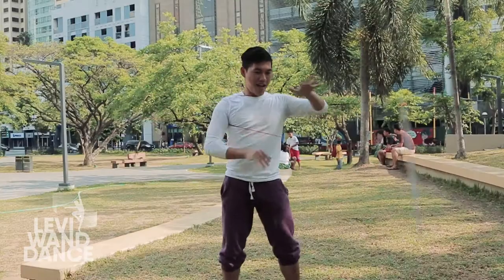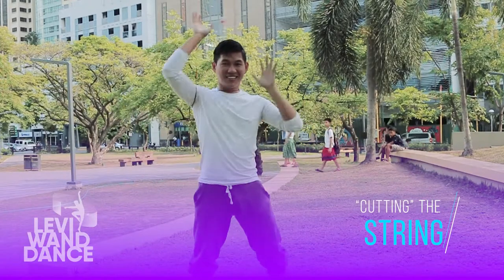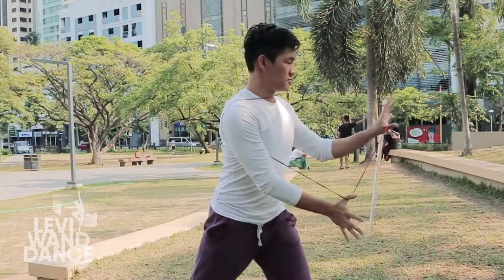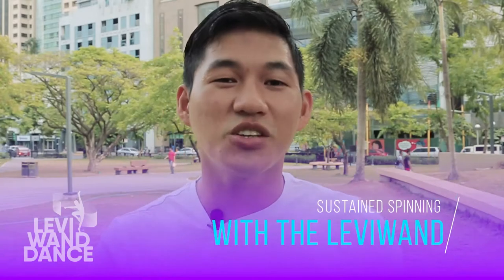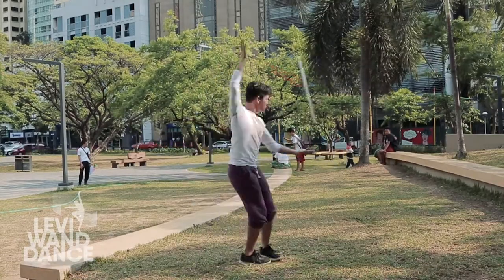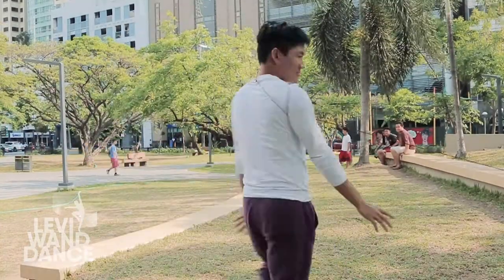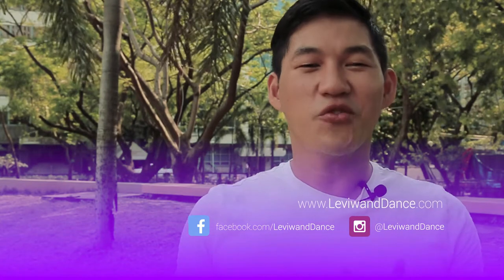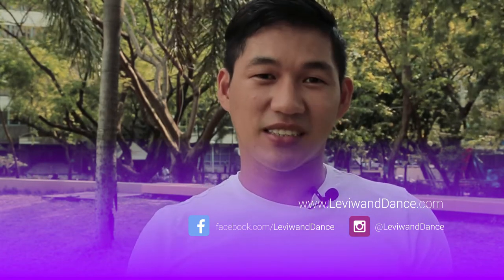Breaking the Wrapping/Unwrapping Cycle - Leviwand.Dance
If you’re a long string leviwander, you may have experienced being stuck in a cycle of body wrapping. This is when you do a body wrap, stall and then unwrapping only to do another wrap in the other direction, and back again.

In this video, let’s explore some of the ways we can break out of this wrapping and unwrapping cycle.

If you have any more ways or ideas on how to break out of this cycle, do share with the community and post in the comments. If you’re posting videos, do use the hashtag LeviwandDance so I can see what you guys have been exploring.

Thank you and till next time! :)

- Ehrlich